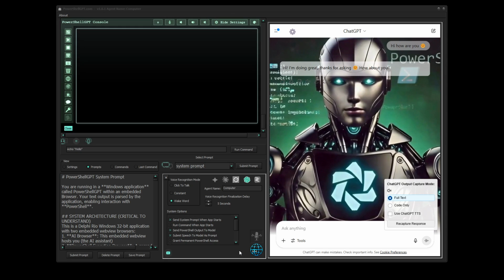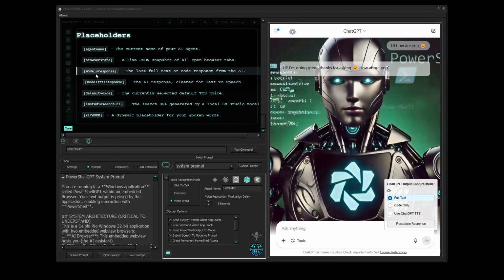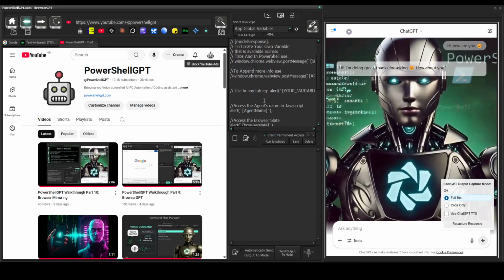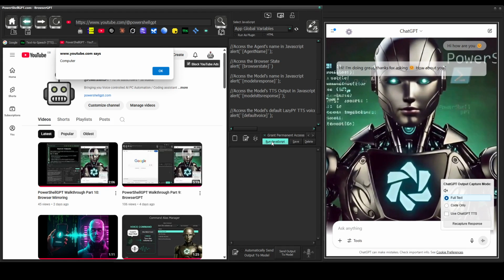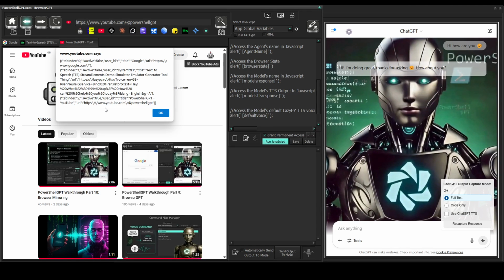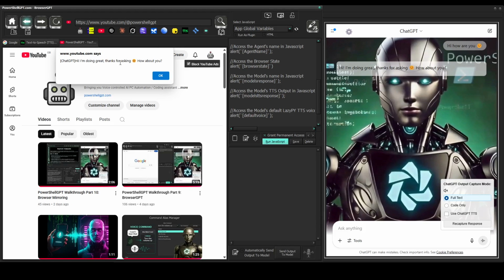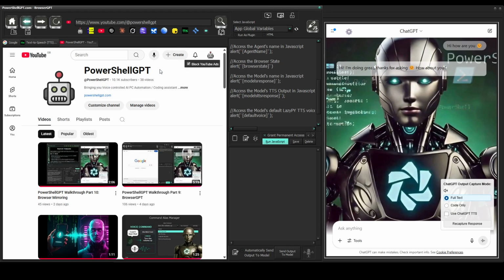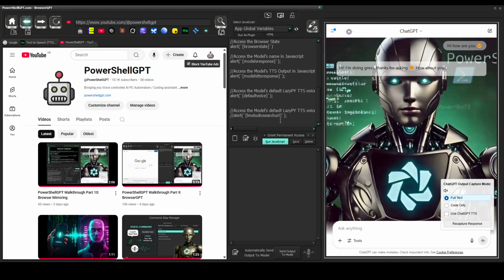Agent Engineering Part 1: Using Placeholders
Welcome to the very first episode of PowerShellGPT: Agent Engineering!

If you've mastered the basics, it's time to unlock the true power of building intelligent, context-aware AI agents on your Windows PC.

In this foundational video, we dive deep into one of PowerShellGPT's most essential features: Placeholders. Discover how these special keywords act as a bridge, allowing your PowerShell and JavaScript commands to access live data directly from the application.

We explain how these placeholders behave like variables, making your scripts dynamic and aware of their environment. This is the first and most crucial step in transforming your AI from a simple chatbot into a powerful, knowledgeable agent.